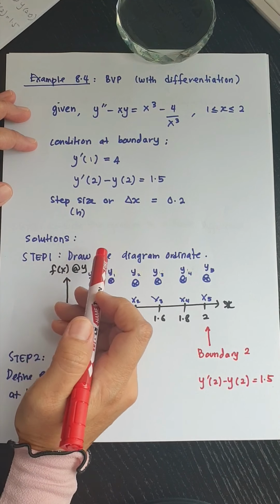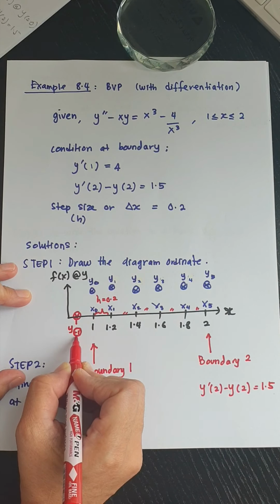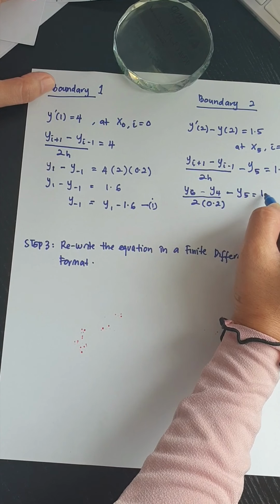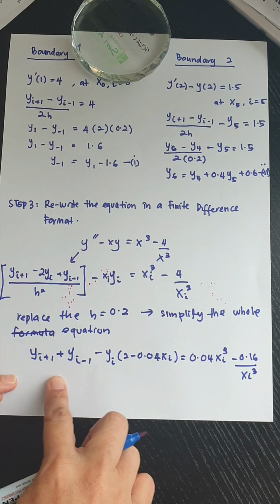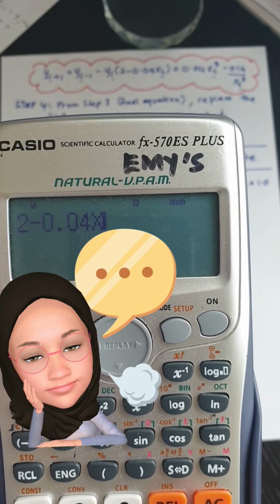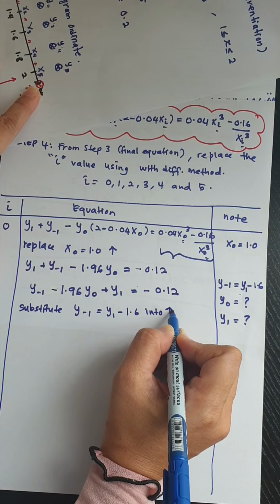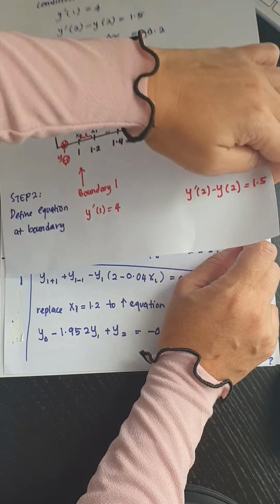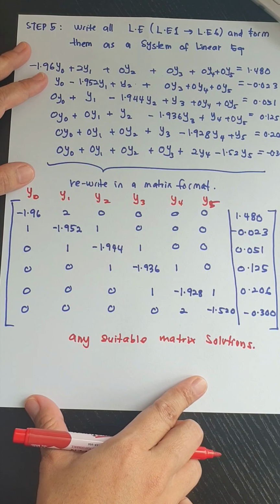Boundary Value Problem (with differentiation method)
This video is made for BFC 24203 Civil Engineering Mathematics 4 for Bachelor in Civil Engineering Program, Faculty of Civil Engineering & Built Environment, Universiti Tun Hussein Onn Malaysia. This video explained on solution example Boundary Value Problem (with differentiation method) in numerical approximation